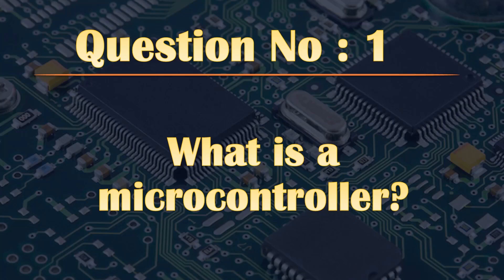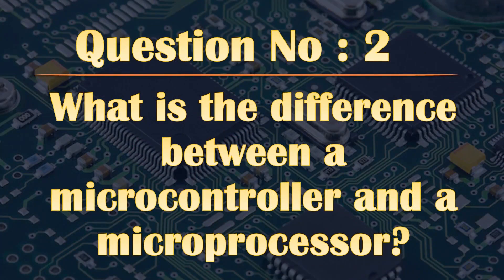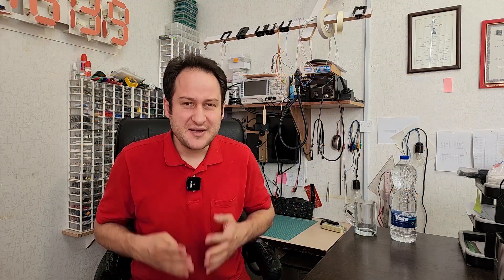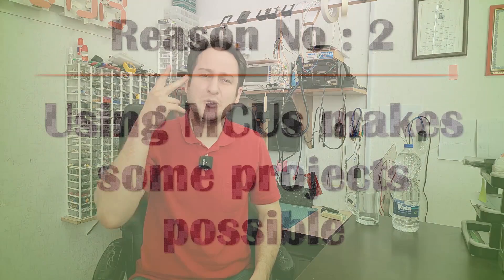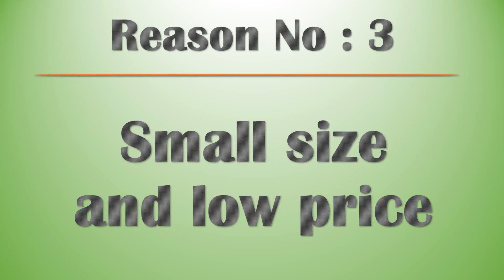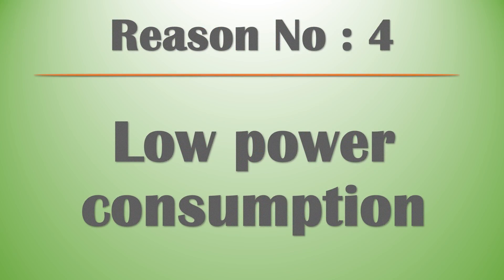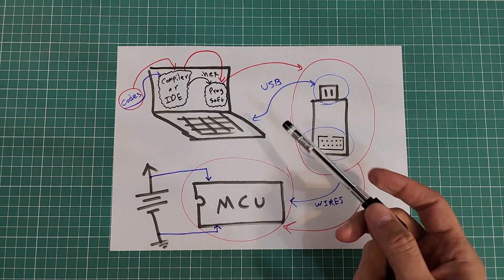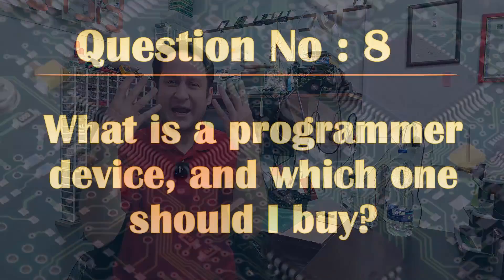A Beginner's Guide to Microcontrollers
Microcontrollers are amazing and confusing at a same time. Especially when you are going to learn and you are newbie. This video will clarify many thing about microcontrollers to you and will help you to take right steps. In addition you will get answers for these questions about microcontrollers.
What is a microcontroller?
What is the difference between a microcontroller and a microprocessor?
Why do I need to learn microcontrollers, or why are microcontrollers so important?
How Should I start learning Microcontrollers?
Where should I start learning Microcontrollers from?
What is the difference between different MCUs?
Which MCU family is the best option to start with?
How do I set up a microcontroller?
What is a programmer device, and which one should I buy?
How should I connect a programmer to a microcontroller?
What is difference between AVR and ARM microcontrollers?